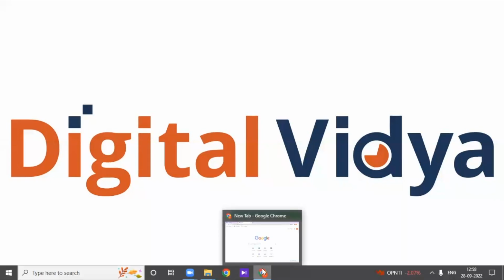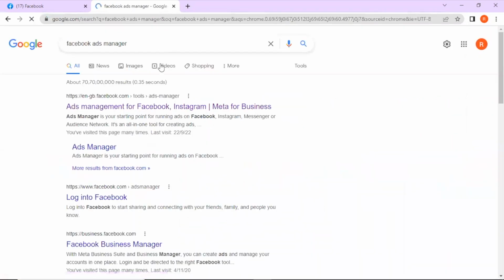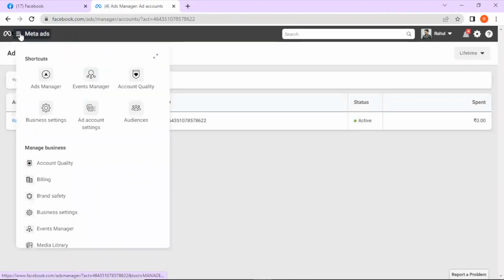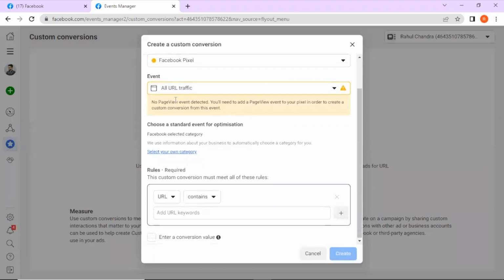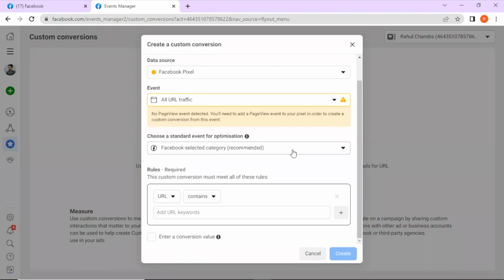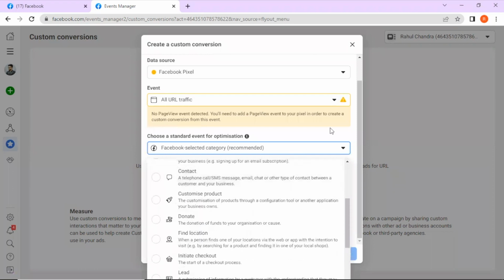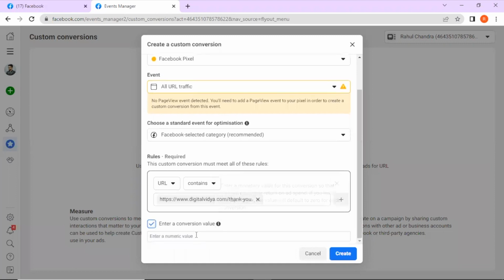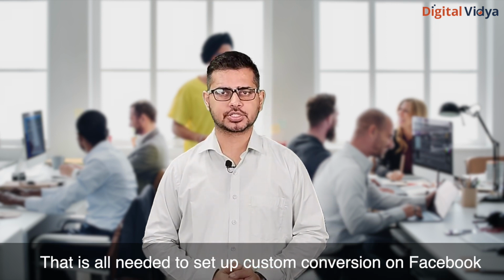How To Set Up Custom Conversions On Facebook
Do you wish to track and measure different events on your Landing Page ?

Don't worry!

Today, I am going to walk you through the process of setting up custom conversions on Facebook in 2022.

Custom conversions are important when you’re running a campaign with a website conversions objective, as it allows you to track specific users as they convert on a given web page.

Now, Let us take a look at the step-by-step process of setting up the custom conversion.

Each of the topics is explained on timestamps.

0:00  Intro
0:39  Custom Conversion Set Up
1:16  Events Manager
1:24  Custom Conversion